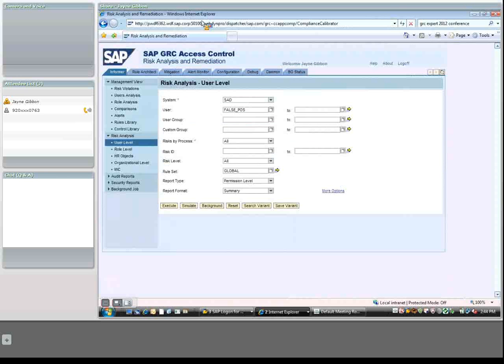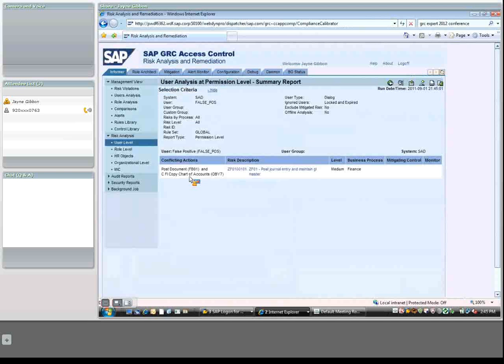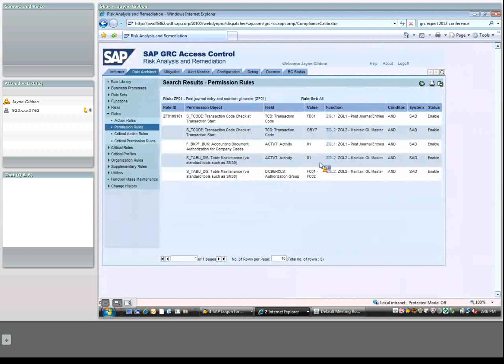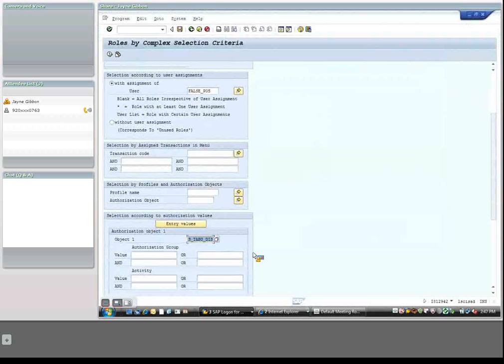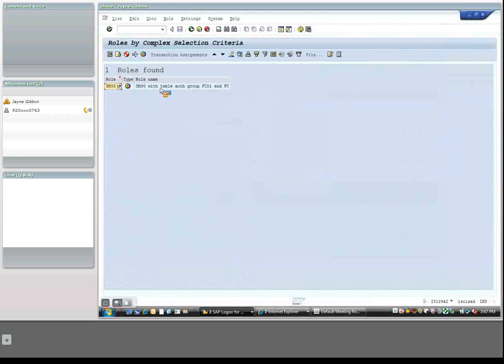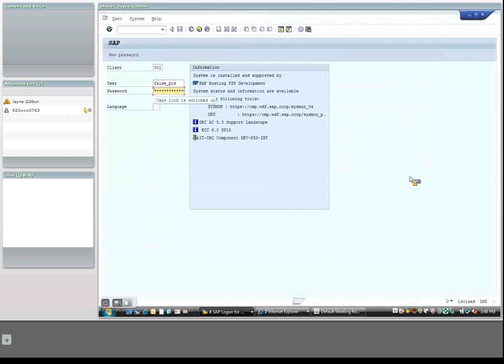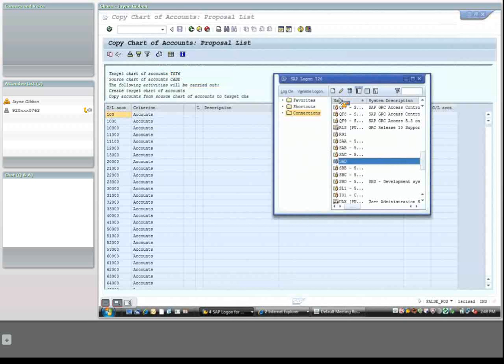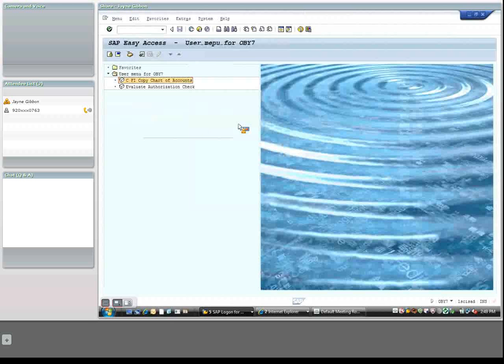GRC Expert False Positive analysis 0